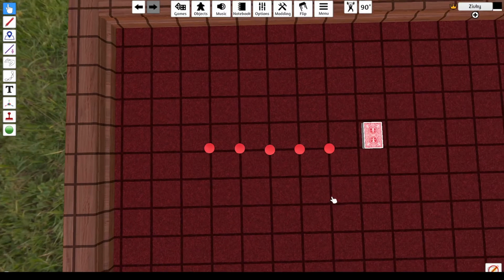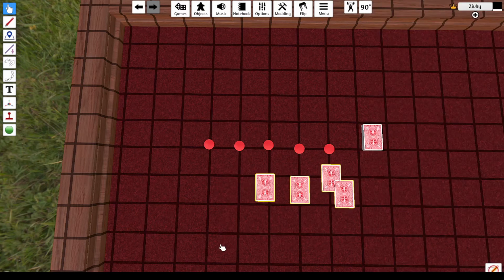Zivan's Hunker Down | Constraints: Tower Defense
This time I bring you another standard playing deck game. You play as four valiant towers defending the good side from the evil invaders (you may choose your own theme!) It's actually pretty fun, you should try it out. I believe the underlying structure of the game is very robust without fear that it will topple in on itself when subjected to your intense playing!